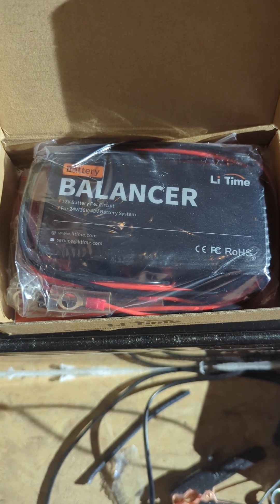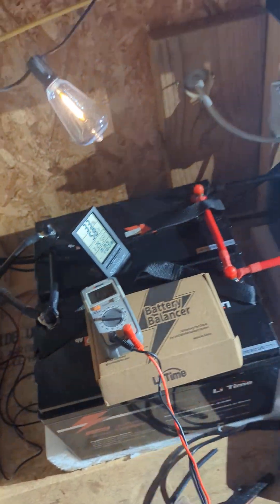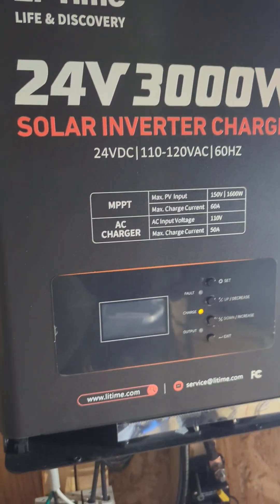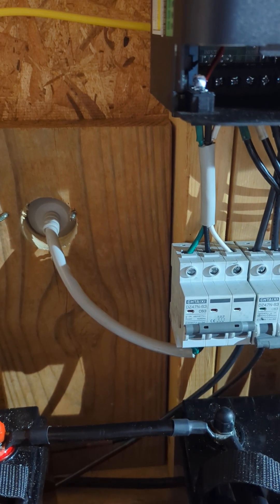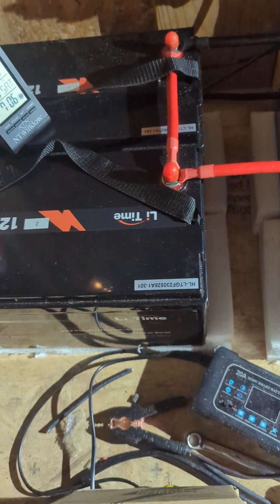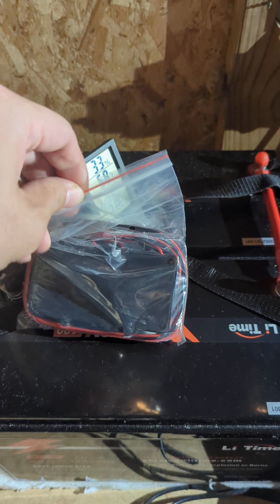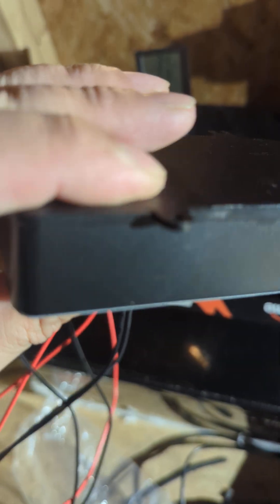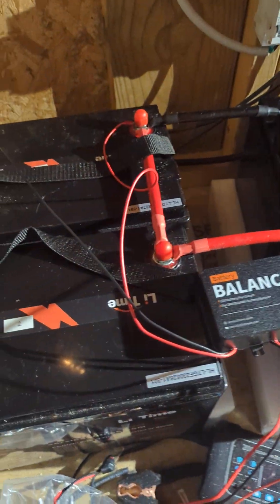litime battery balancer part1 - 24v 36v 48v unbox and install.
This is a litime battery balancer for 24v 36v and 48v. I have a 24v setup. Four 12v lifepo4 batteries in 2p2s, that was not staying balanced I found the first bank to have run down before the second bank. After some research I believe this is the solution to my problem.

Litime battery balancer